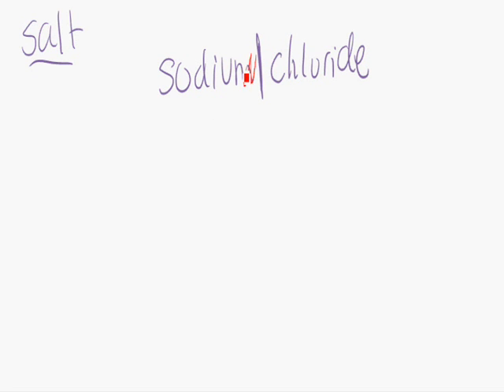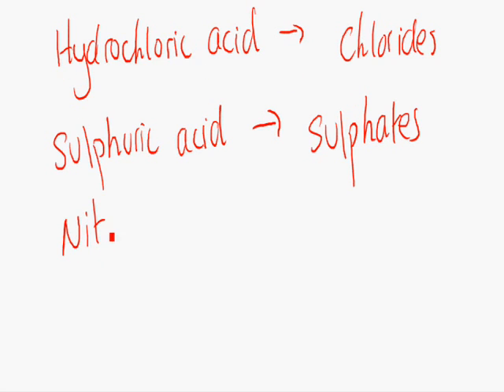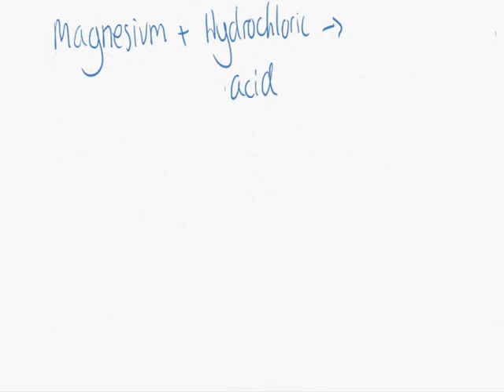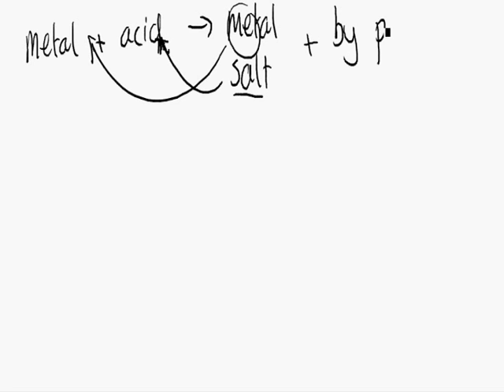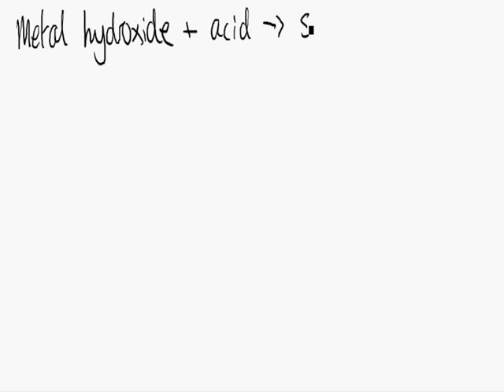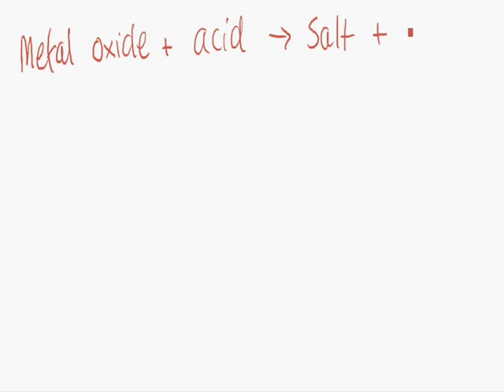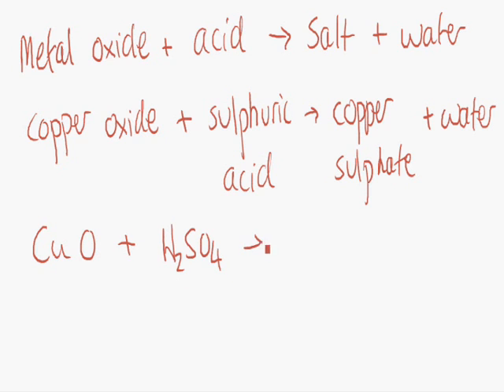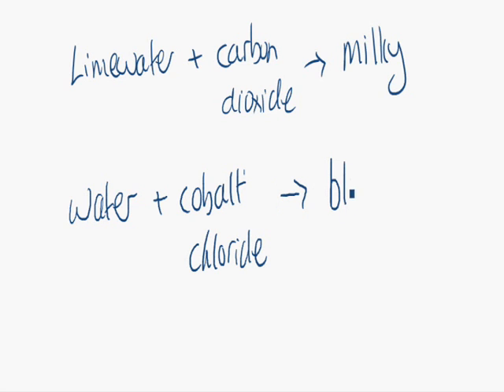Naming metal salts for KS3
What you get when you react metals or metal compounds with acids and how to name them